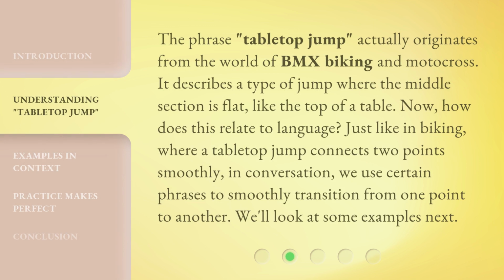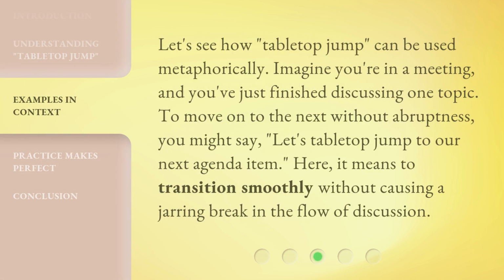Mastering the Art of "Tabletop Jump" in English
Unleash Your Skills: Mastering the Art of Tabletop Jump in English • Discover the secrets to mastering the exhilarating tabletop jump in English. Join us as we break down the techniques, provide expert tips, and guide you towards becoming a tabletop jump pro. Get ready to elevate your skills and dominate the ramps!

00:00 • Introduction - Mastering the Art of "Tabletop Jump" in English
00:27 • Understanding "Tabletop Jump"
01:01 • Examples in Context
01:26 • Practice Makes Perfect